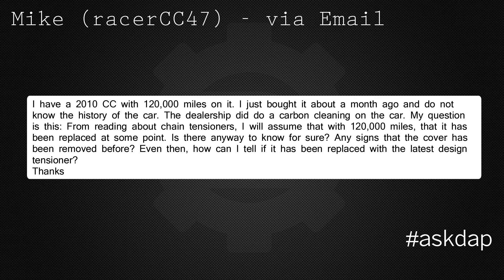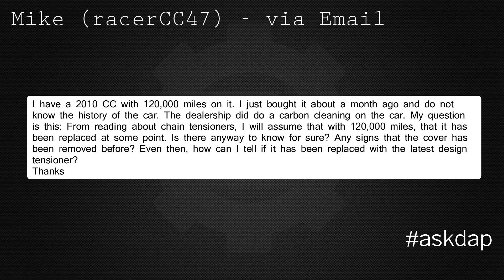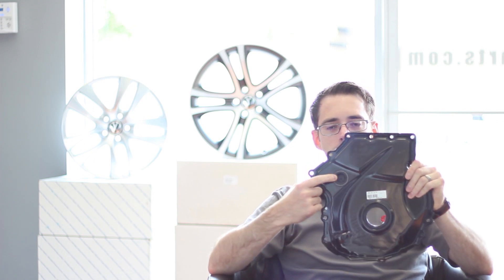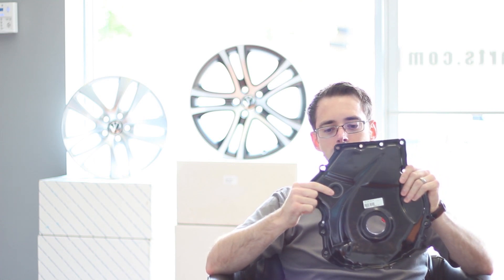How to Check if you have the Latest VW or Audi TSI Timing Chain Tensioner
This question was asked on the AskDAP Show Episode 7.  Q. I have a VW CC 2.0T TSI engine.  I recently purchased it and dont know if the timing chain tensioner has been replaced with the updated version.  How do I check to see if I have the latest revision of this timing chain tensioner?

Here is a link to more info about TSI timing Chain Tensioners

Question answered by Paul Barrett, CEO or Deutsche Auto Parts and host of the AskDAP Show.